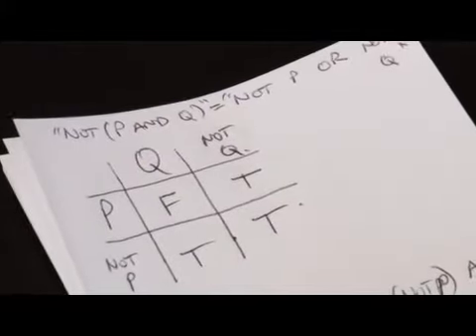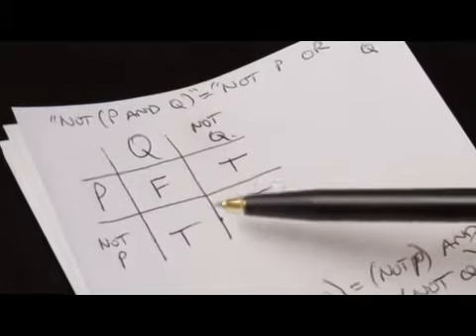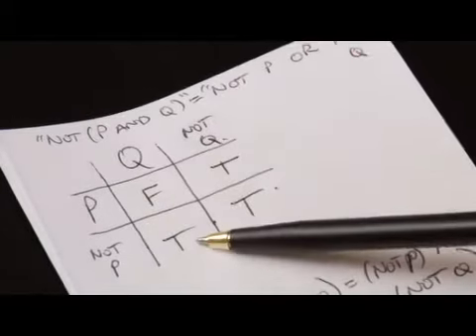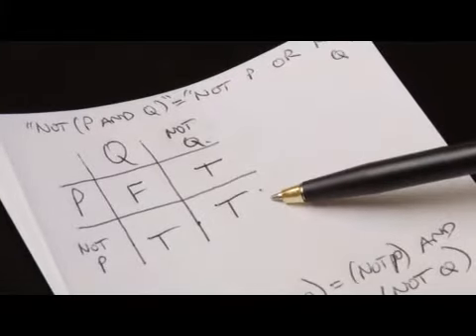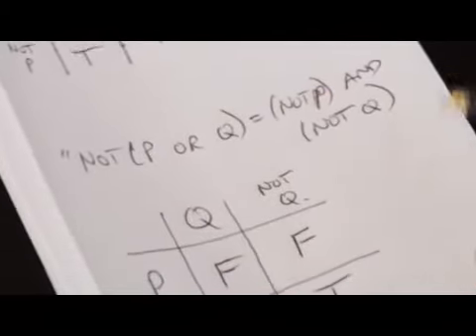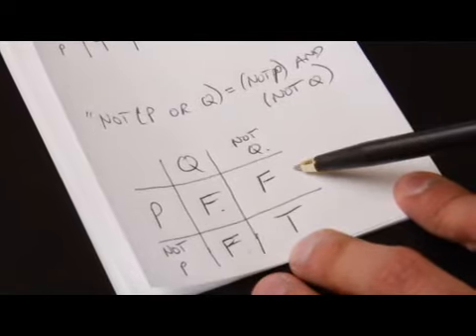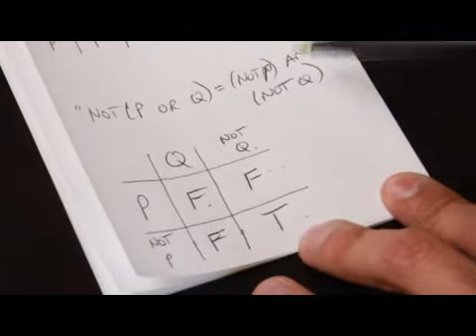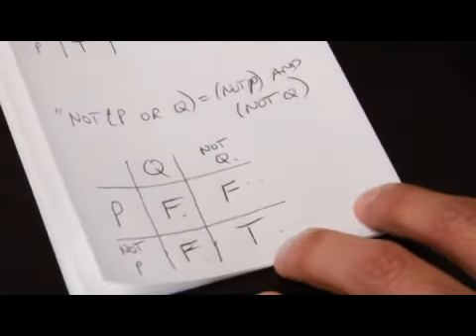How to Prove De Morgan's Laws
How to Prove De Morgan's Laws. Part of the series: Math Lessons. To prove De Morgan's laws, create tables that compare logic situations with P and Q variables. Use logic tables to determine the truth of different De Morgan laws with information from a tutor in this free video on math and logic.